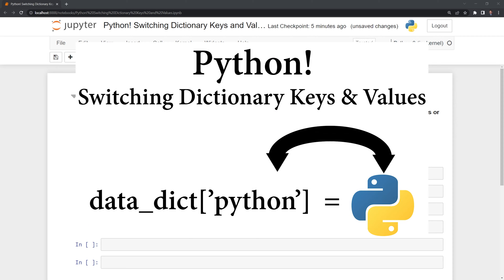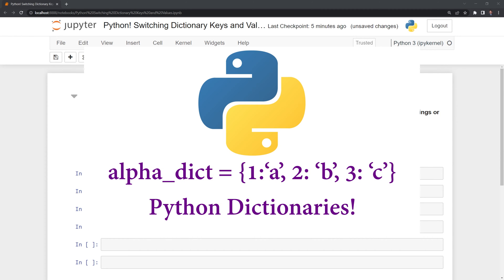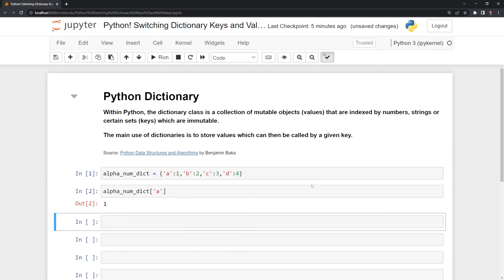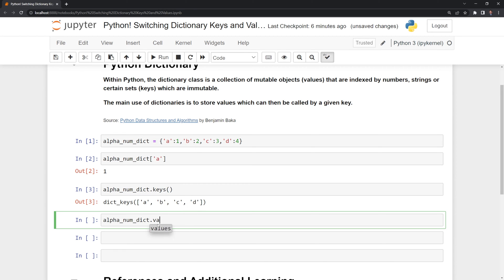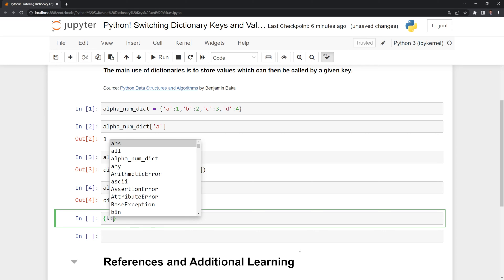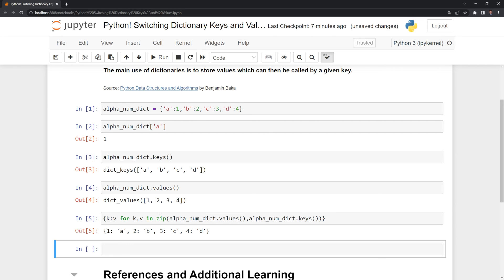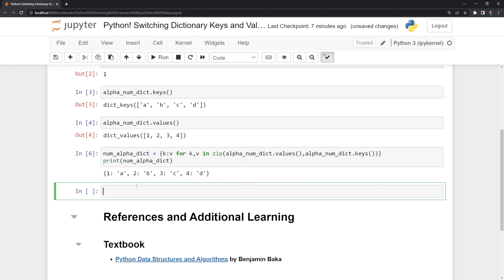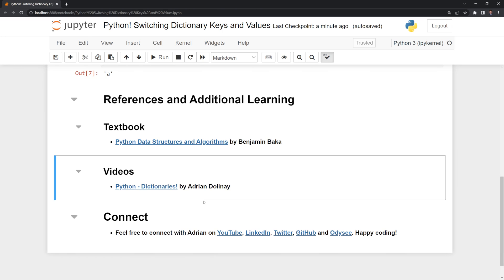Python! Switching Dictionary Keys and Values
Tutorial on switching the keys and values of a Python dictionary.

|-Video Chapters-|
0:00 - Intro
0:05 - Definition of a Python dictionary
0:30 - Accessing the keys and values of a dictionary
1:22 - Switching the keys and values of a dictionary
2:47 - References and additional learning